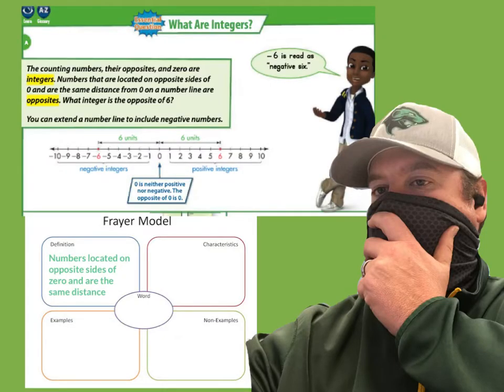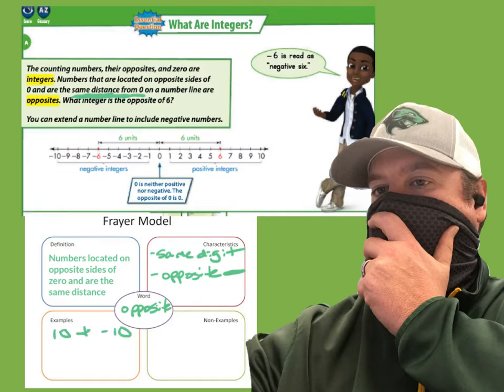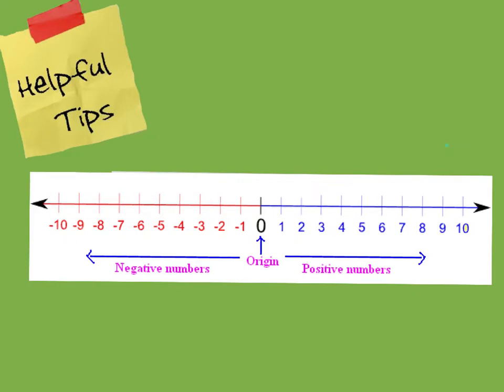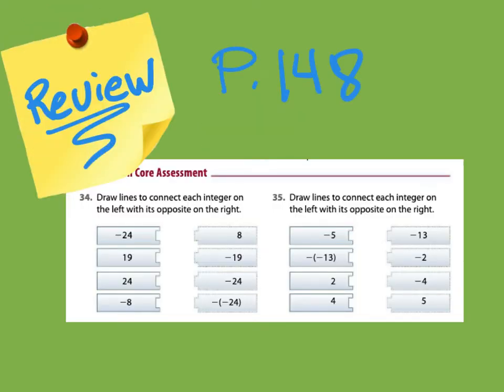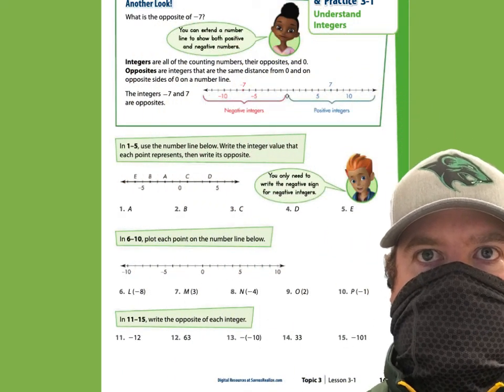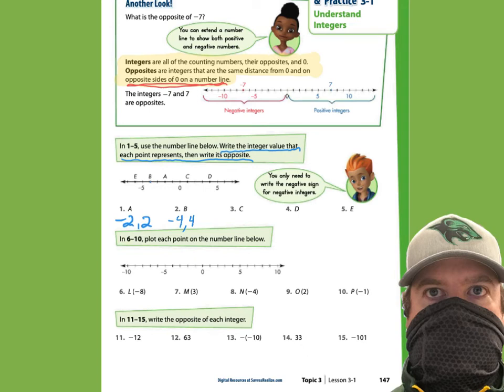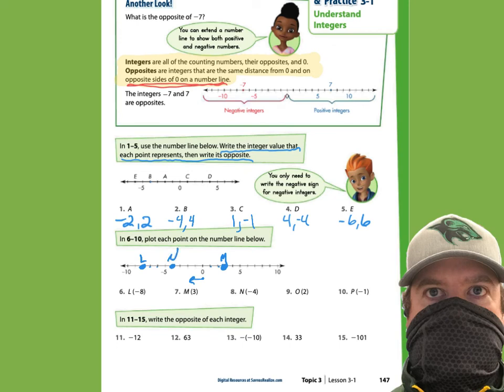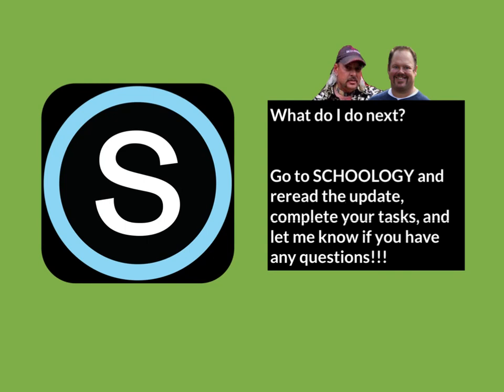3.1 Understand Integers...Continued